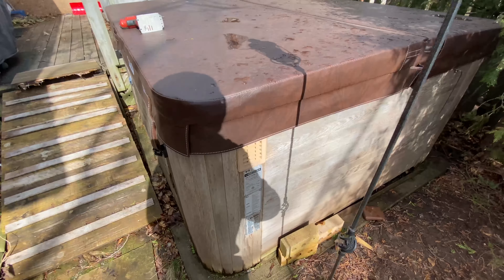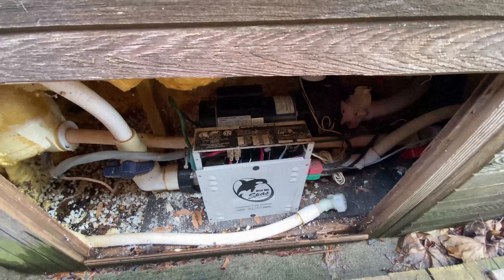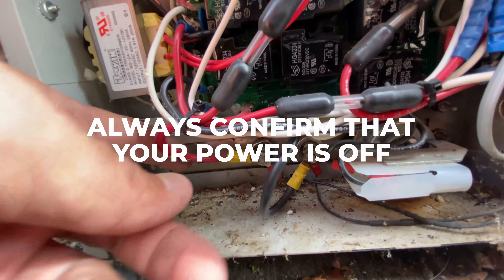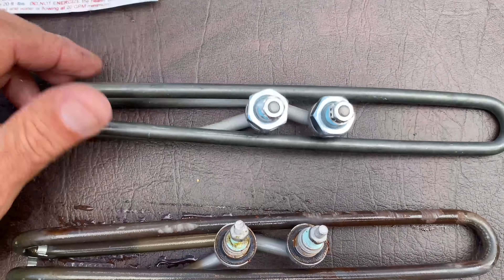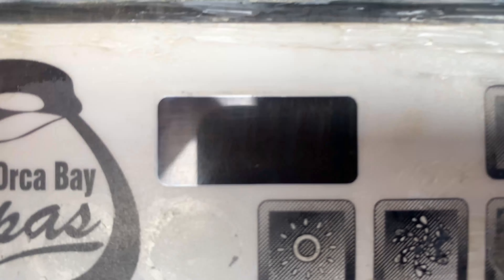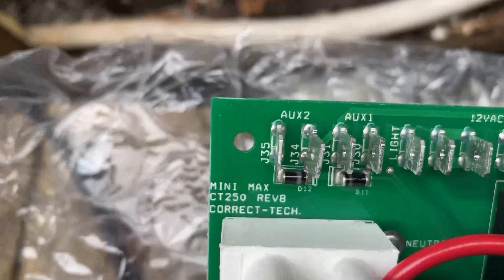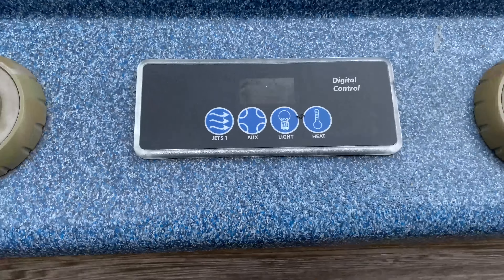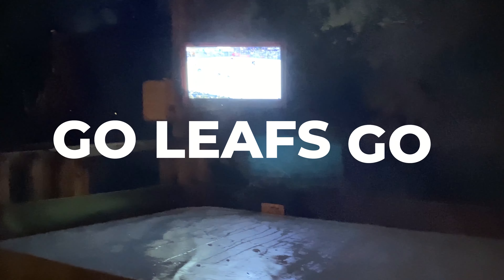DIY HOT TUB REPAIR / GFI Breaker keeps tripping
I have an older Hot Tub (Spa), 2005 Orca Bay Spa, (long since out of business). My GFI breaker keeps tripping when the heat tries to come on. First I replace the Heat Coil, only to discover the real problem is the circuit  board. After some google research, bonus, I find that my top side controller won't work with the replacement board, so I also get to replace that part too. Eventually I do manage to replace both parts and get this old tub up and running again. I love trying to fix things myself, sometimes it works, sometimes it does not.